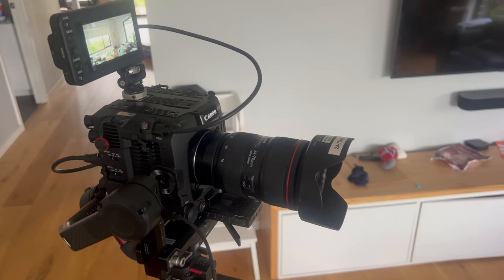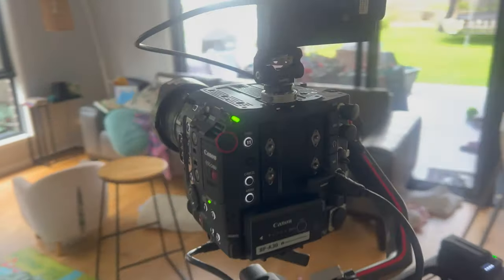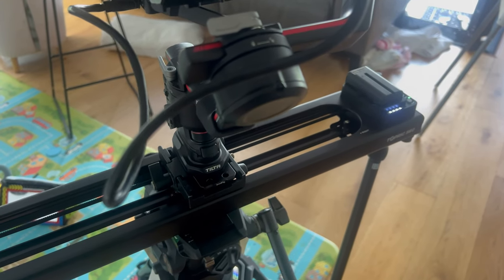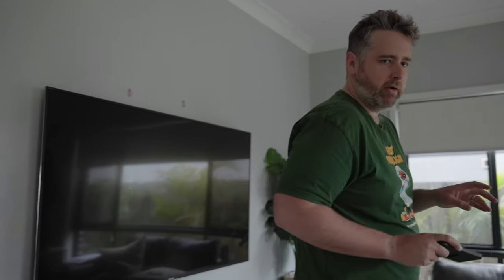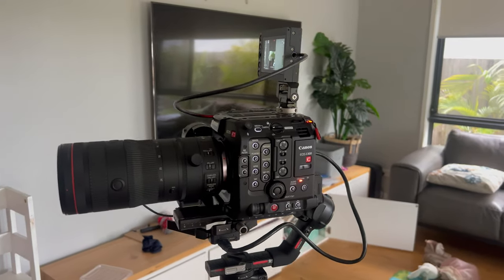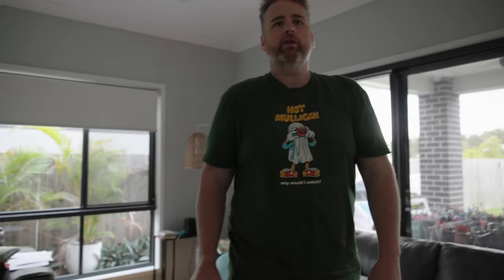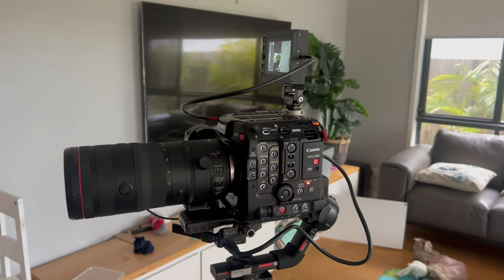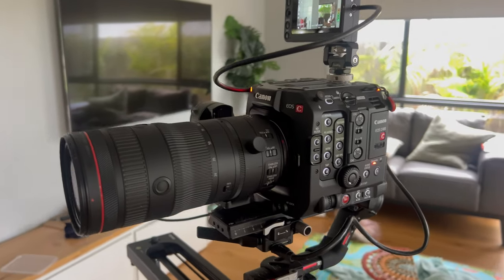Accsoon Toprig S60 + DJI RS 3 Pro + Canon C400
Canon  C400
DJI RS 3 Pro
Accsoon S60
Canon 24-105 RF USM Z
Tilta CT12